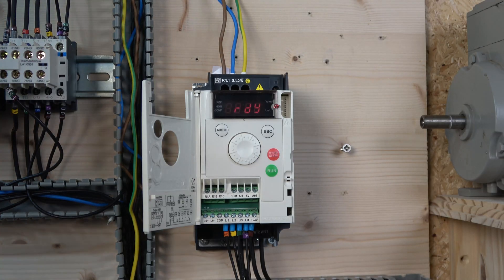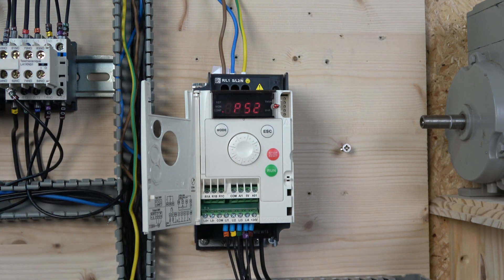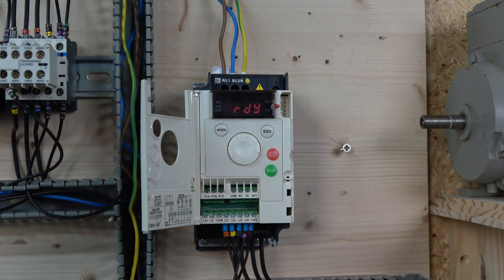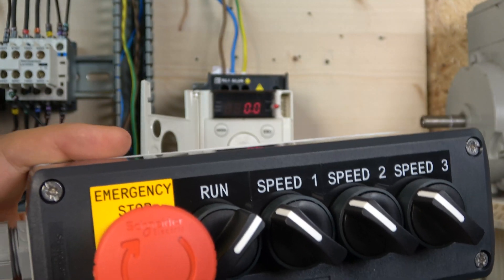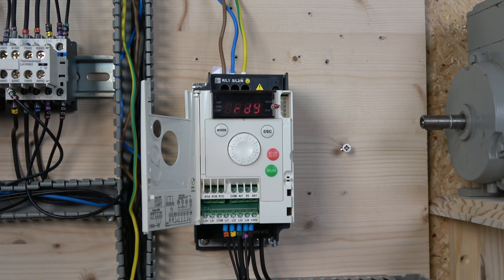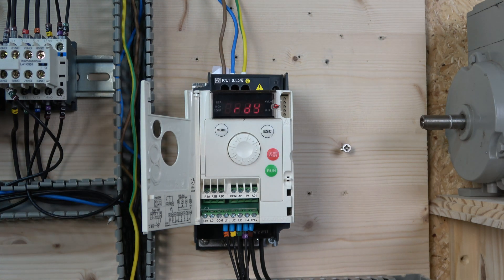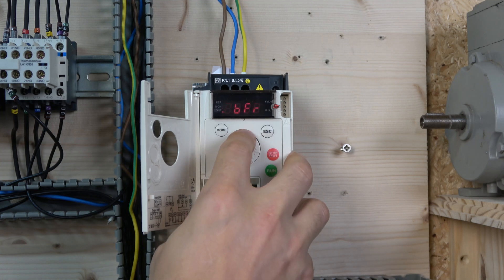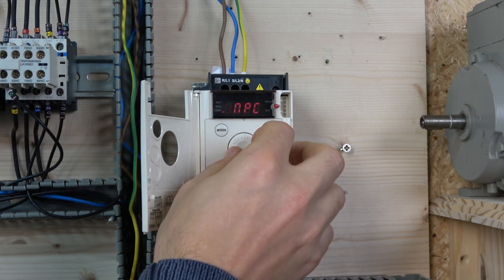Schneider Electric ATV12 VFD, remote control, multi frequency set up, switching frequency.( English)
Schneider Electric ATV12 VFD, remote control, multi frequency set up, introduction to switching frequency. For manuals, parts and related videos, please see below.